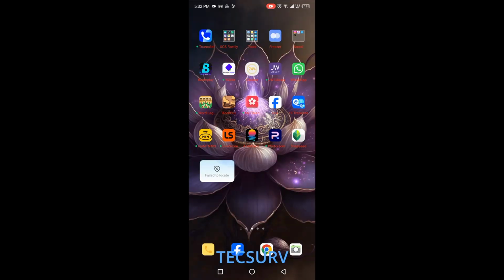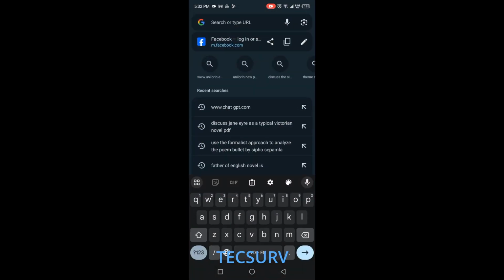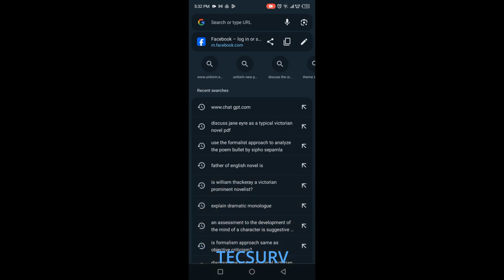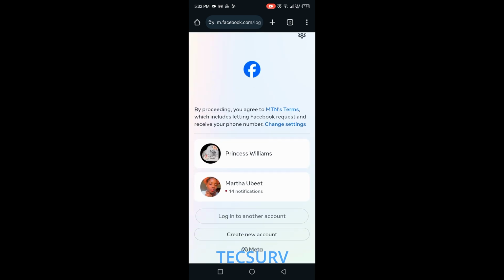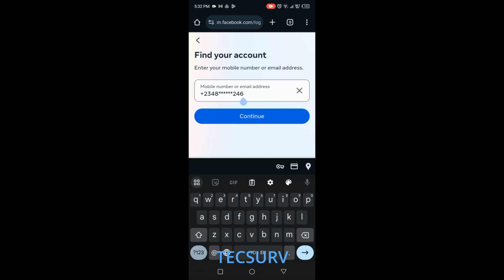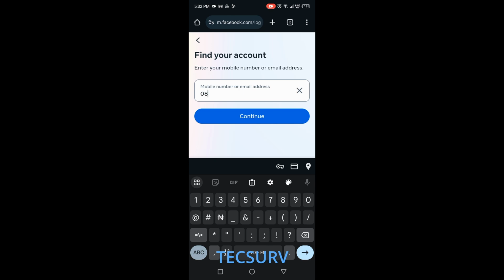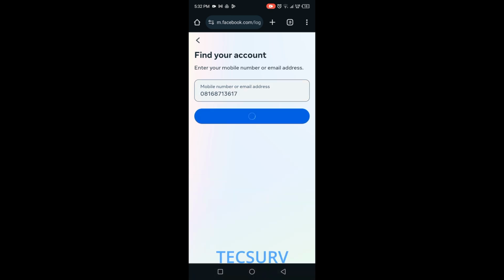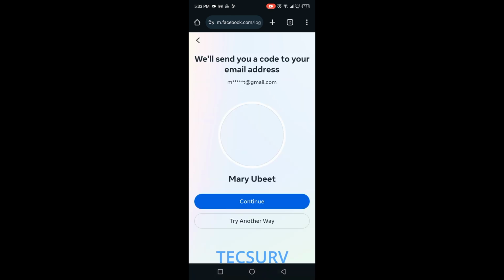Find Friends Fast: How to Search Facebook by Phone Number!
Ever wondered if you can find someone on Facebook using just their phone number? This tutorial breaks down the steps to use a phone number to search for people on Facebook, a useful tool for reconnecting with old friends and acquaintances. We start by discussing the privacy settings that must be enabled for someone's profile to be discoverable by their phone number. Next, we provide a detailed, visual guide on how to input a phone number in the Facebook search bar and what to do if the search doesn't yield results. We'll also cover the ethical considerations and privacy implications of searching for someone in this manner. This tutorial aims to empower you with the knowledge to use Facebook's search functionality responsibly and effectively.